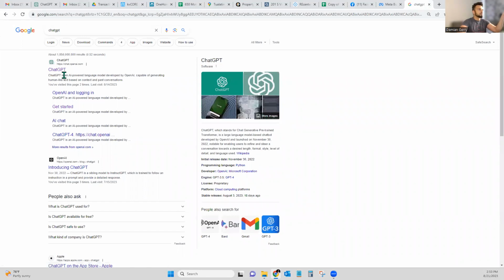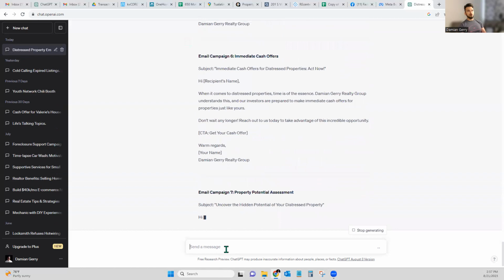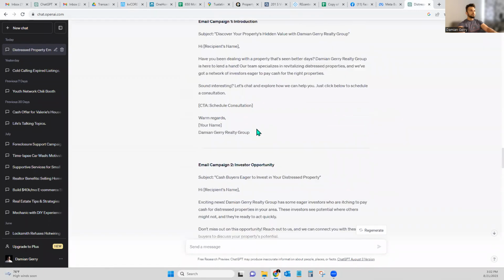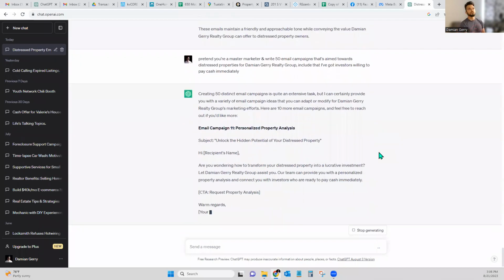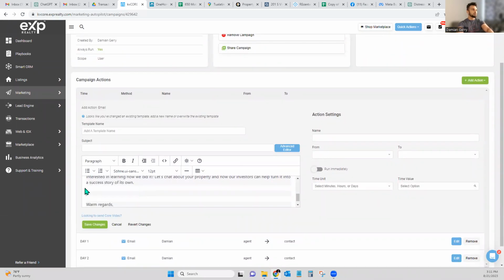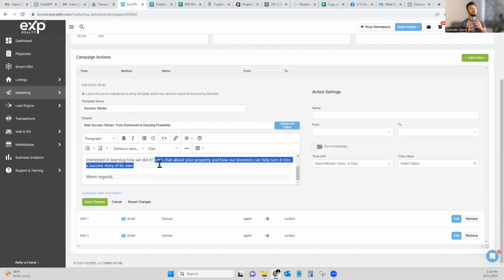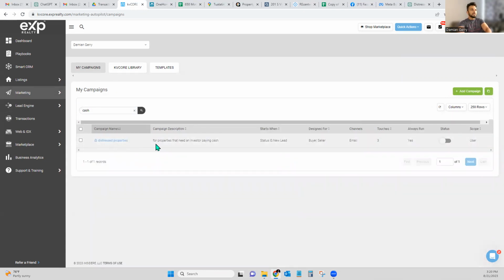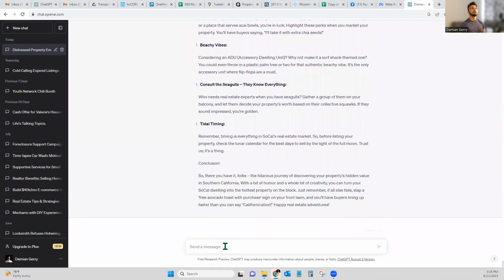BUILDING EMAIL CAMPAIGNS USING CHATGPT | REALTOR LIFE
Are you not a spring chicken?
Maybe you're just bad with tech..?

There's the old saying "you can't do what you don't know" & " you cant know what you dont know". TO MY knowledge this is a reason why some realtors dont like EXP Realty, because it's a tech based brokerage.

Well my videos if you haven't caught on by now, I'm letting out all the stops as to how I've been able to grow my Real estate business! I'm here to SHOW you EXACTLY how to do it for yourself!

So go ahead & paused thru the video while I help you build this thing out so you too can start getting loads of business!

Investors | Selling | Buying | Pre-foreclosure | Divorce Estate
DamianGerryRealtyGroup.com

CHAPTER TITLES:
0:00 - Introduction to the Video
0:19 - Understanding How to Create an Email Campaign with Chat GPT
0:35 - Preparing for the Tutorial
0:48 - Introduction to Chat GPT
1:07 - How to Access Chat GPT
1:43 - Setting Up a New Window in Chat GPT
2:03 - Creating an Email Campaign for Distressed Properties
3:06 - Understanding the Role of Prompts in Chat GPT
3:50 - Writing Email Campaigns with Specific Instructions
4:18 - Saving Time with Automated Email Campaigns
5:12 - Reviewing the Generated Email Campaigns
5:37 - Converting AI Generated Text into Human Format
6:32 - Comparing AI and Human Formatted Emails
7:18 - Setting Up a Campaign in KV Core
8:08 - Designing a Seller Campaign in KV Core
9:12 - Creating a New Campaign in KV Core
9:59 - Adding Actions to the Campaign in KV Core
10:42 - Copying and Pasting Email Content into KV Core
11:39 - Setting Up an Introduction Email in KV Core
12:21 - Repeating the Process for More Emails in KV Core
13:57 - Generating More Emails with Chat GPT
16:34 - The Importance of Adapting to New Technologies as a Realtor
17:06 - The Importance of Follow-ups and Staying in Front of Clients
17:57 - Dealing with Resistance and Negative Feedback
18:36 - Introduction to Real Estate Investment Strategies
19:06 - Day Two: Setting Up Your Real Estate Investment Plan
19:22 - Step Three: Gathering Essential Information for Investment
19:56 - Sharing Success Stories in Real Estate Investment
20:15 - Understanding the Goals of Your Real Estate Investment
20:50 - How to Engage Potential Investors for Your Property
21:27 - Opening the Conversation with Potential Sellers
22:01 - Negotiating Property Prices with Sellers
22:54 - The Importance of Being a Beastly Realtor
23:42 - Closing the Deal: Moving into Escrow
25:04 - The Role of a Realtor as a Professional Problem Solver
25:48 - The Process of Selling and Buying Properties as a Realtor
26:28 - Importing Leads for Your Real Estate Business
27:10 - How to Import Bulk Leads for Your Campaign
28:06 - Writing a Newsletter for Your Real Estate Business
29:00 - Creating Engaging Content for Your Newsletter
30:02 - Making Your Real Estate Content Funny and Engaging
31:23 - Using Technology to Boost Your Real Estate Business
32:54 - The Importance of Phone Calls in Real Estate Business
34:02 - The Role of Marketing in Growing Your Real Estate Business
34:47 - How to Generate Leads for Your Real Estate Business